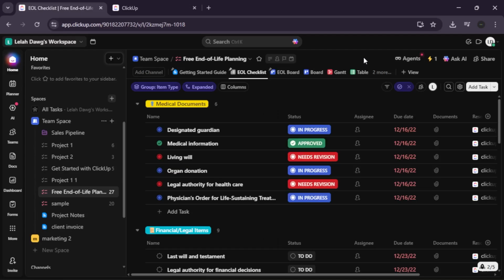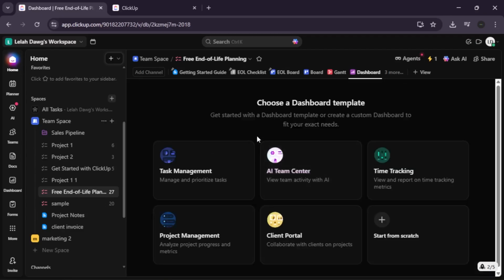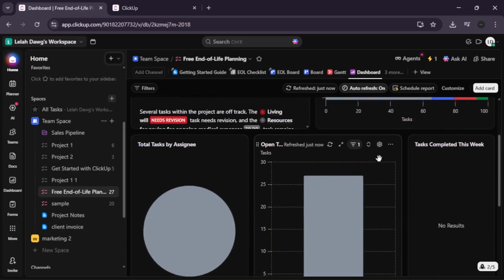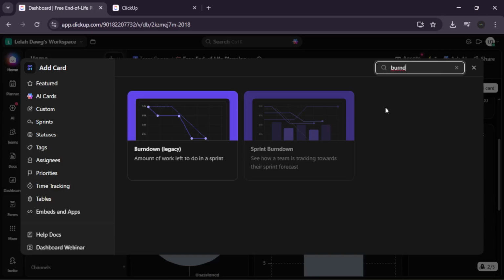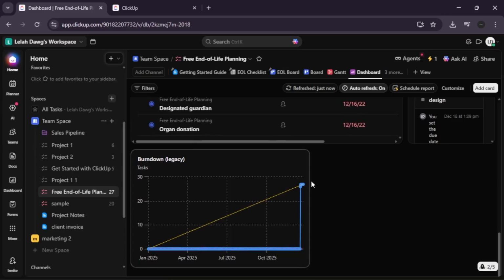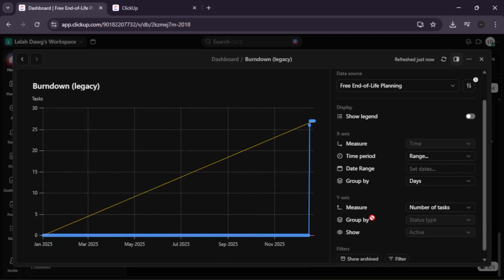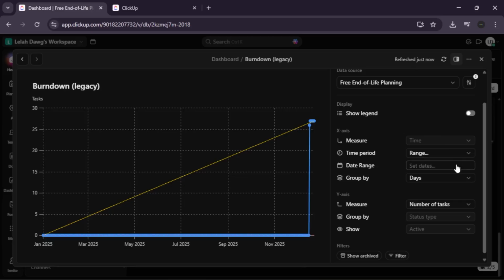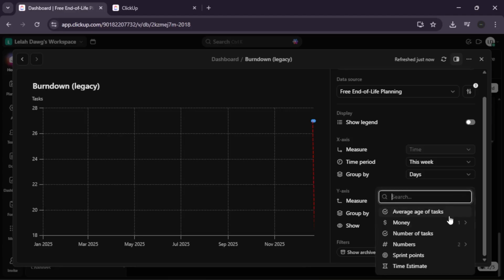How To Create Burndown Chart In ClickUp [2026 GUIDE]